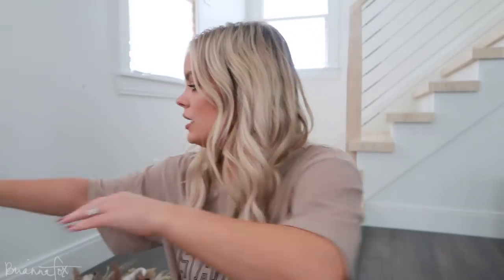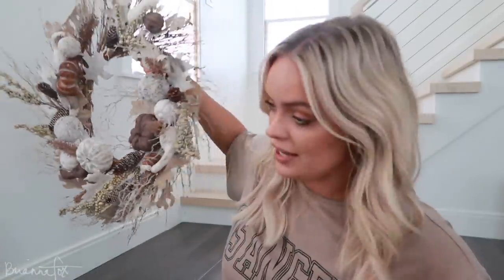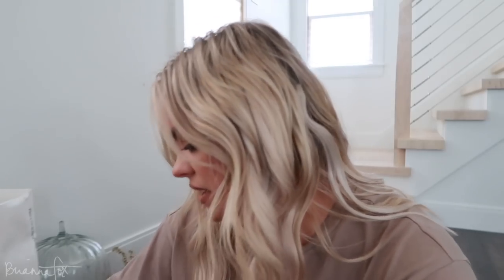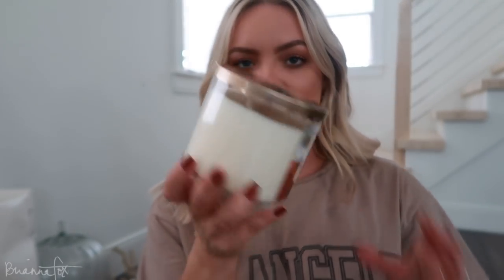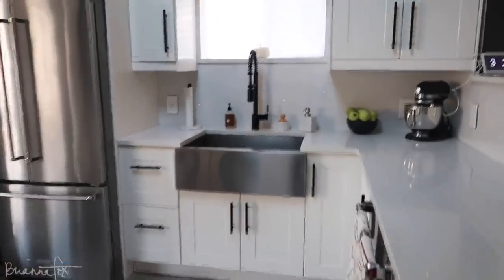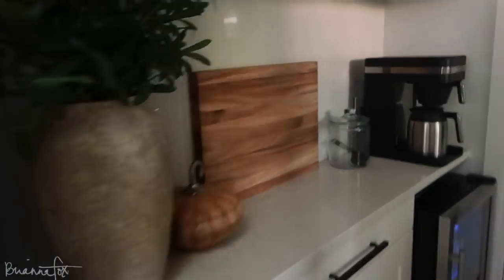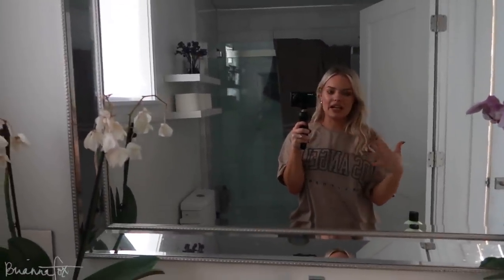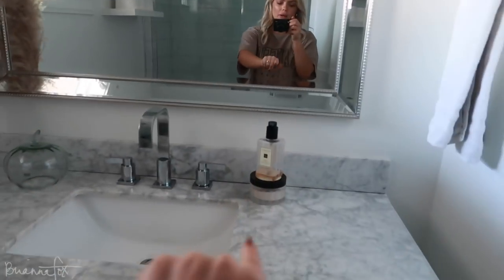CLEAN & DECORATE WITH ME FOR FALL + TARGET HAUL | Brianna Fox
Bath & Body Works Honeycrisp Apple, Apple Weather, Harvest Gathering, Pumpkin Bonfire, Leaves, Laundry Day and Autumn candles